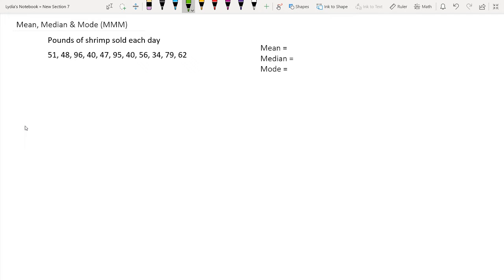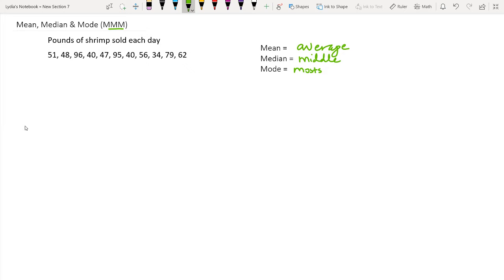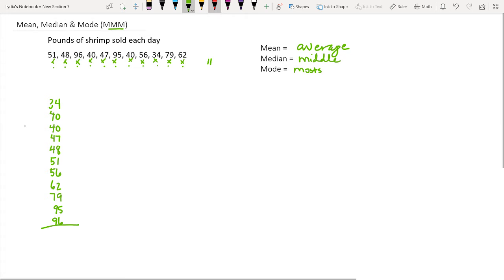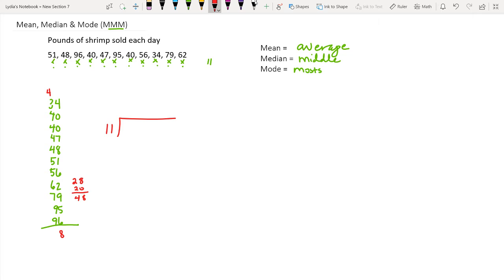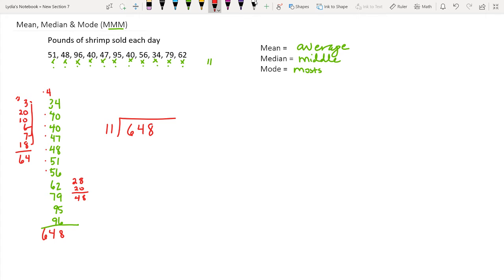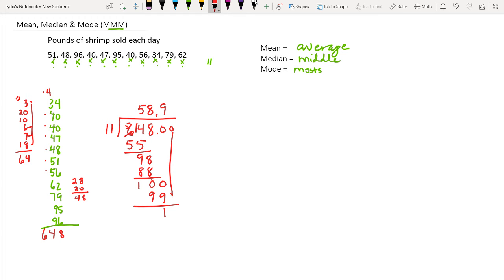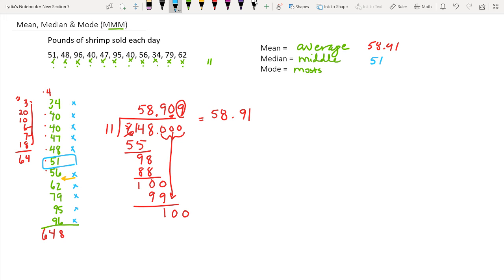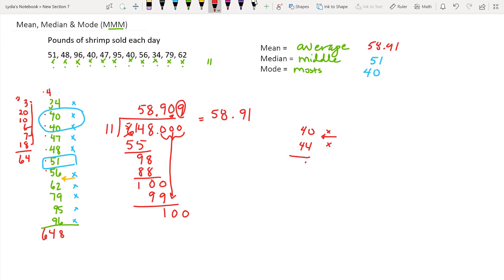Mean, Median and Mode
Learn how to calculate the mean (average), median and mode of a set of numbers.